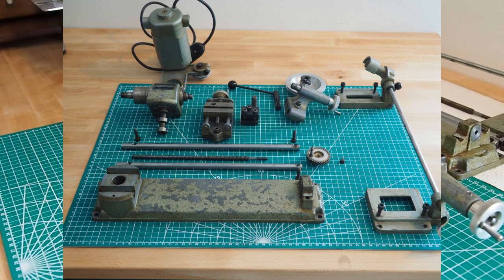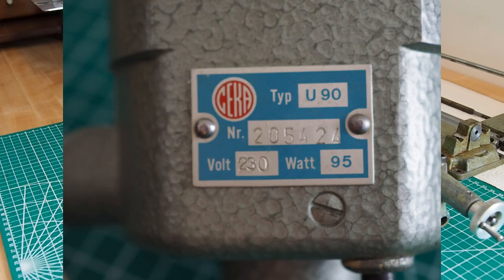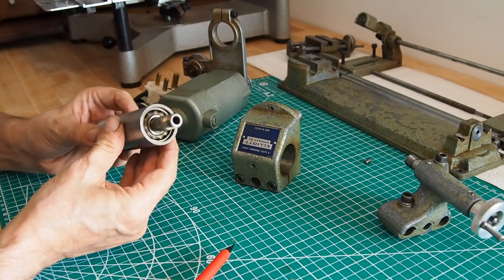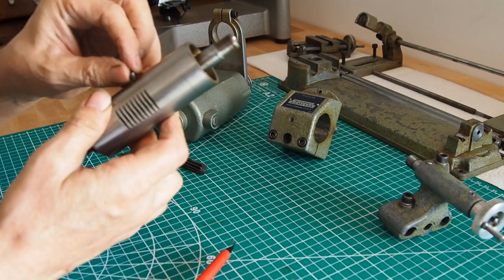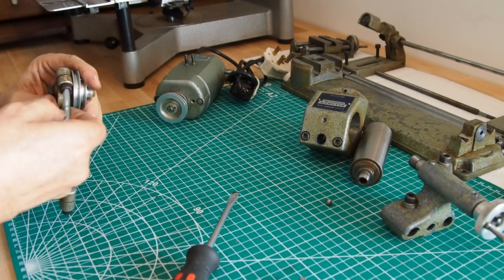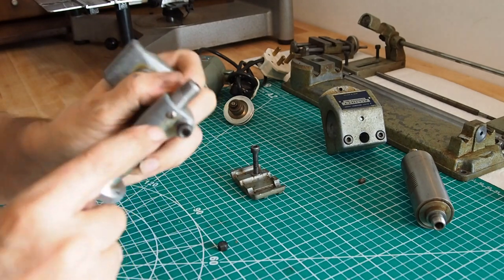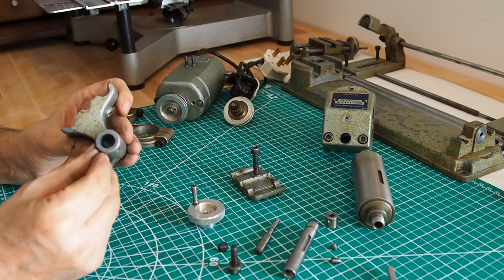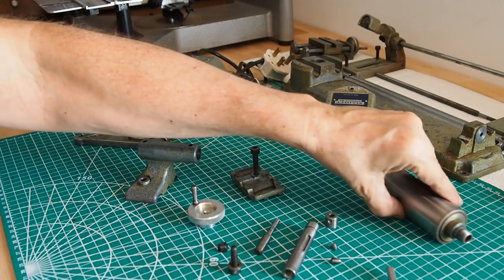Emco Unimat SL - Restoration - Disassemble (Part 2).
Emco Unimat SL - Restoration - Disassemble (Part 2). Part two of disassembling the Emco Unimat SL Lathe.

𝐔𝐒𝐄𝐅𝐔𝐋 𝐋𝐈𝐍𝐊𝐒.

Books.

Consumables.

Hand Tools.

Machine Tools.

𝗦𝗔𝗬 𝗛𝗘𝗟𝗟𝗢.

𝐇𝐀𝐒𝐇𝐓𝐀𝐆𝐒.

WOW! Still reading this, then write “It's called a Quill Paul” in the comments!